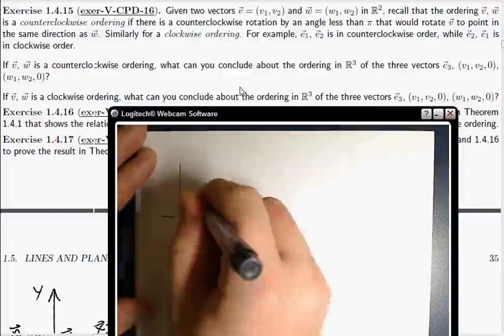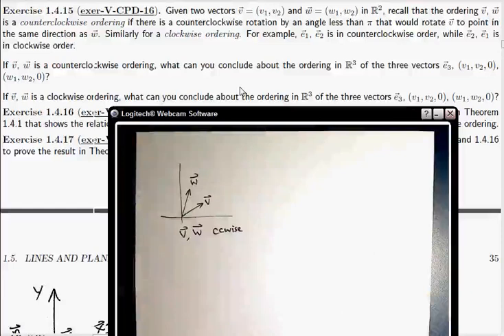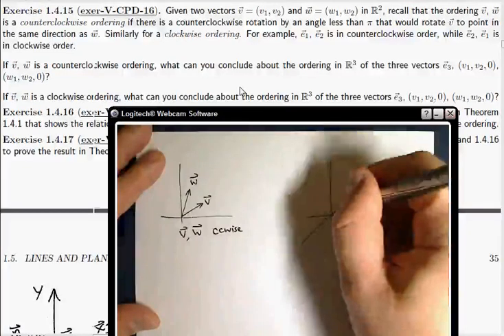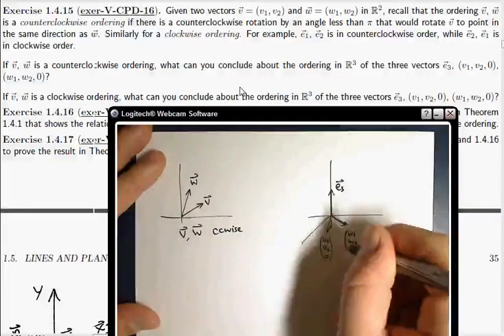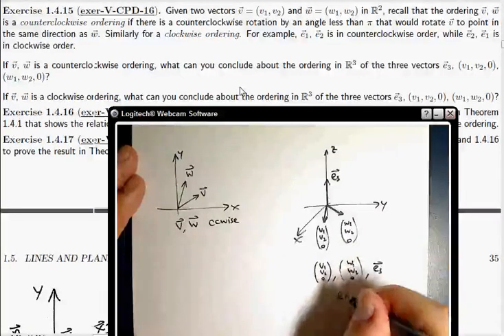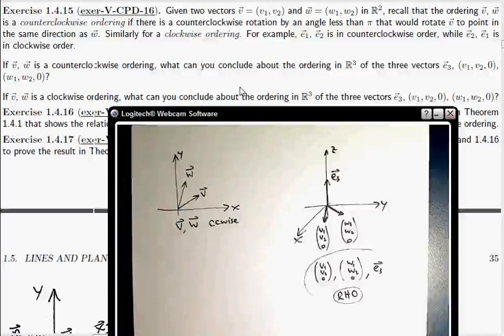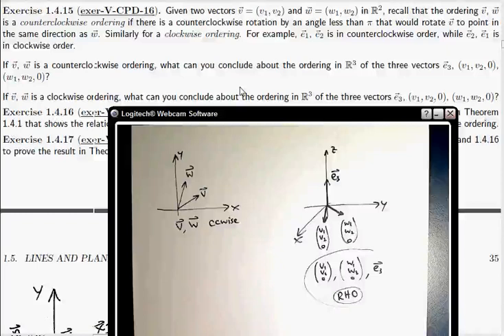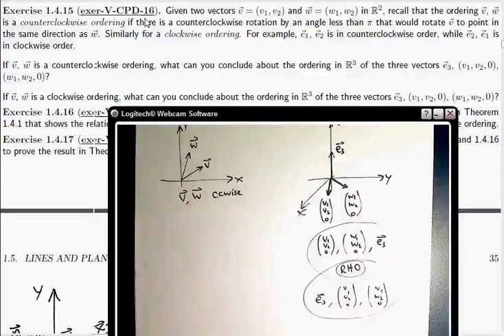Solution to Exercise V CPD 16